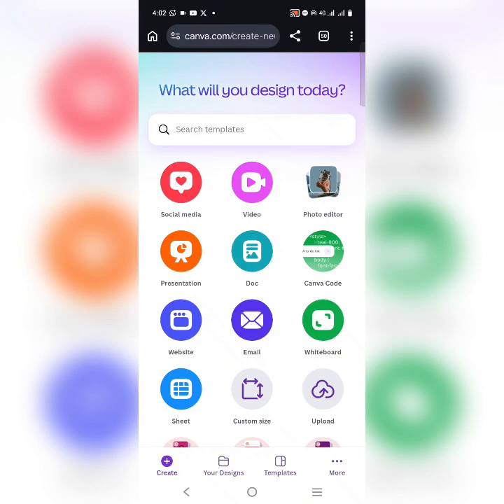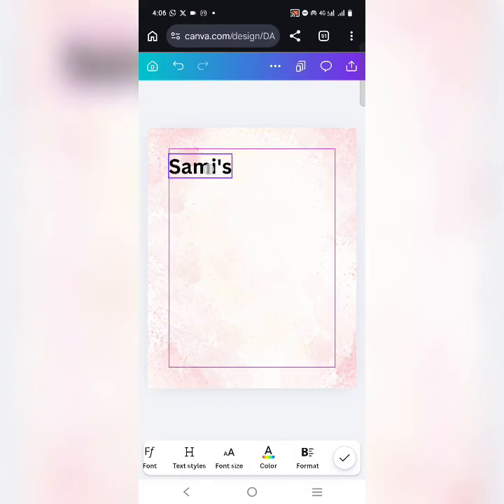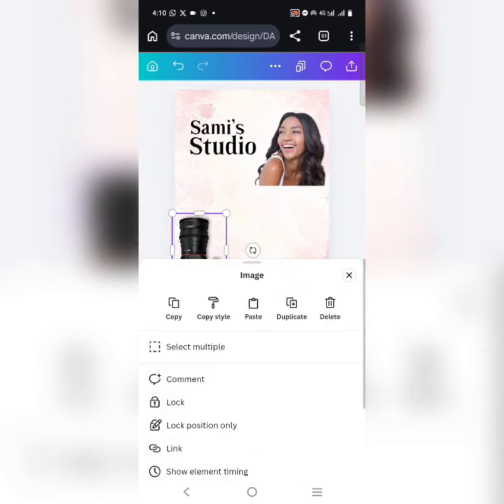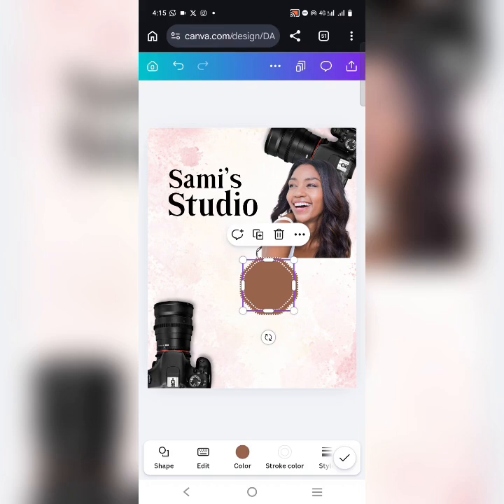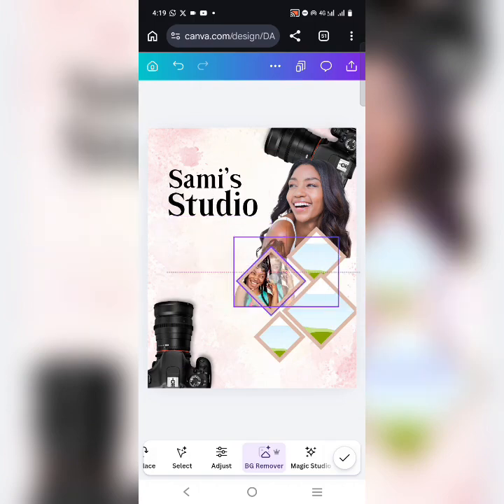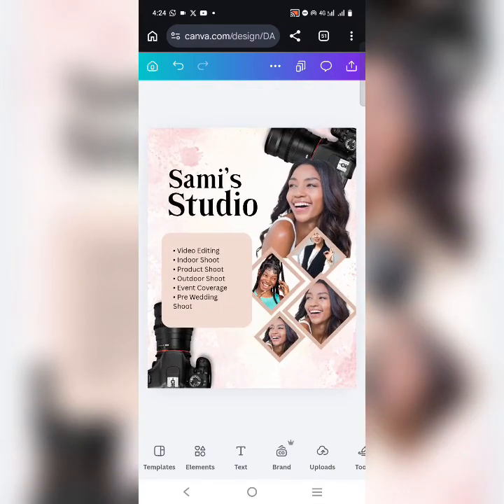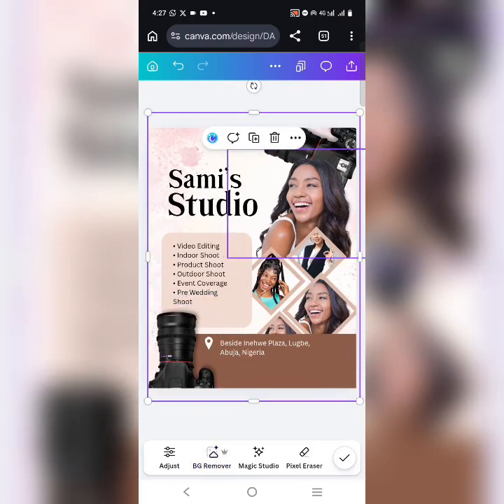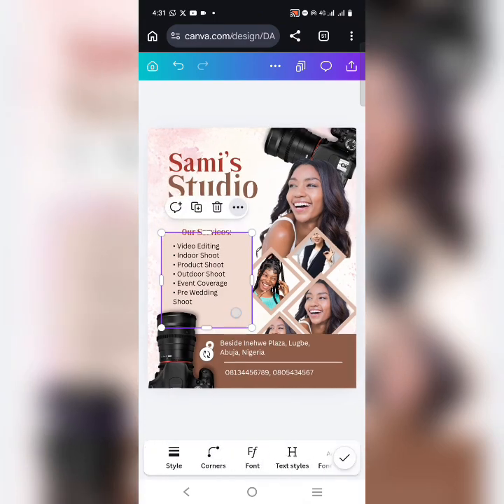Canva Tutorial for Beginners - How to Design a flyer in Canva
Want to design a professional flyer using only your phone? In this tutorial, I'll show you exactly how to create a stunning flyer on Canva Mobile — step by step, even if you're a complete beginner!
Whether you need a flyer for your business, event, church, or social media — Canva makes it easy and free, right from your smartphone. No laptop needed!

✅ What You'll Learn in This Video:
How to choose the right flyer template on Canva Mobile
How to customize colors, fonts, and images to match your brand
How to make your flyer look professional in minutes
How to download and share your finished flyer

🎨 Perfect For:
Small business owners who need affordable flyer designs
Church and event organizers promoting their programs
Students and entrepreneurs designing on a budget
Anyone who wants professional flyers without hiring a designer

💡 No laptop. No design experience. No expensive software — just your phone and Canva!

⏱️ Timestamps:
0:00 — Introduction
2:00 — Choosing the right flyer template
4:00 — Customizing fonts, colors & images
7:00 — Adding your logo & contact details
14:46 — Downloading & sharing your flyer
15:00 — Final thoughts & next steps